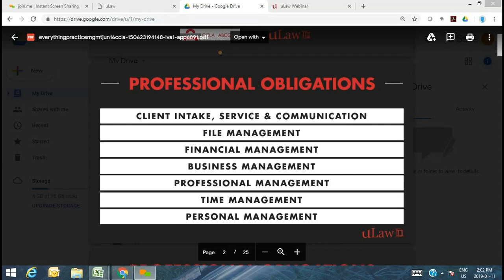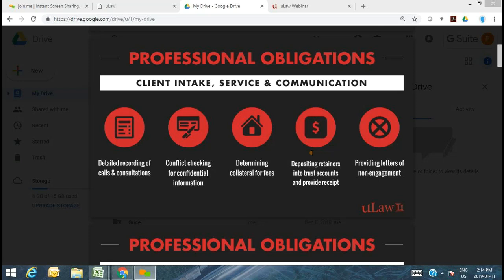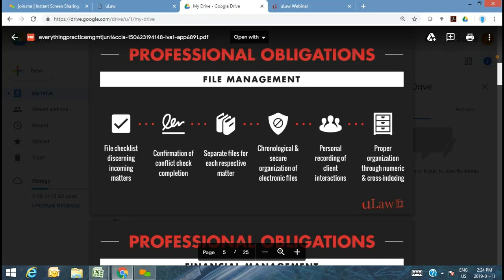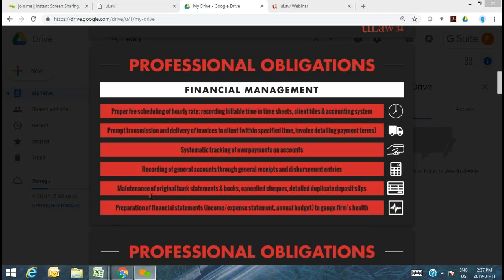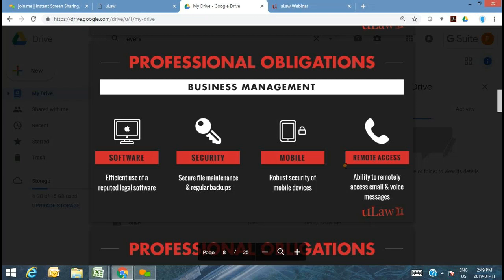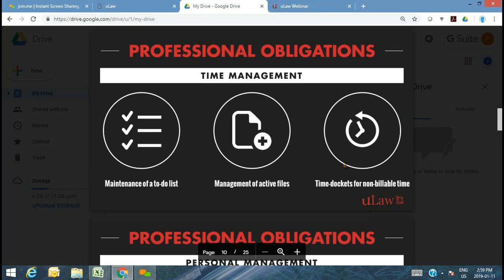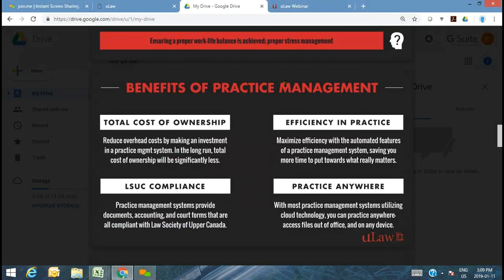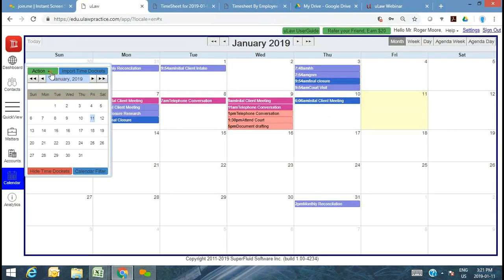uLaw Webinar CPD - 11th Jan 2019 "Everything Practice Management"